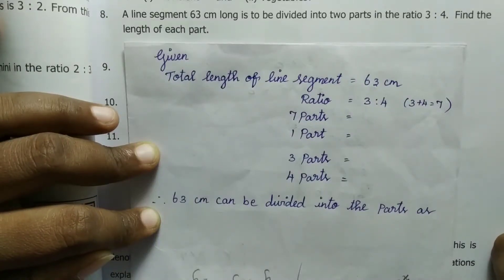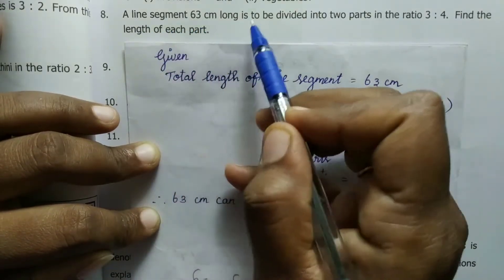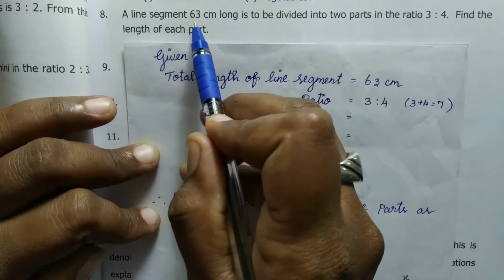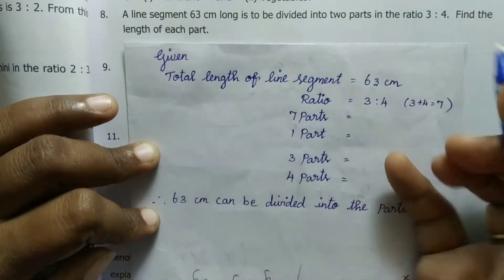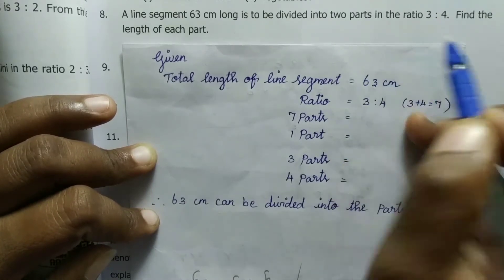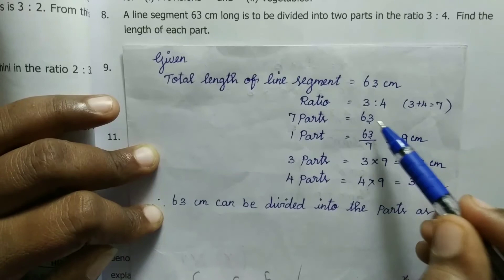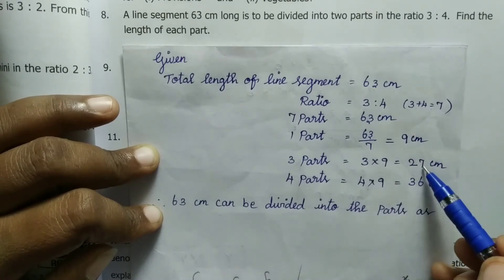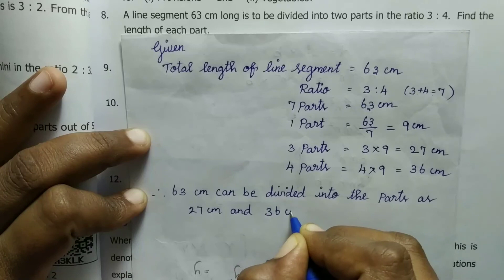6th std maths new syllabus term 1 / ratio and proportions / exercise 3.2 Q.no.8 / samacheer kalvi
A line segment 63 cm long is to be divided into two parts in the ratio 3 : 4. Find the length of each part.